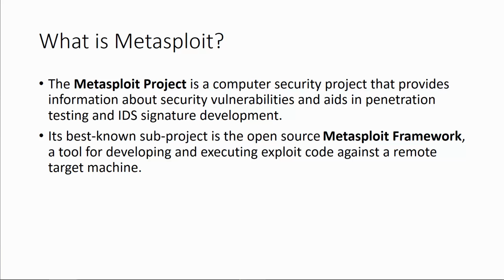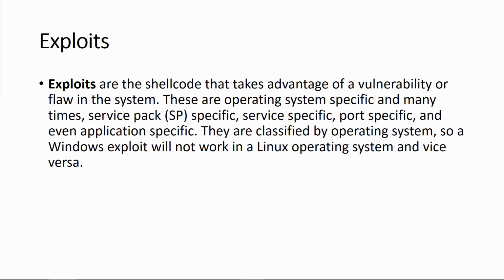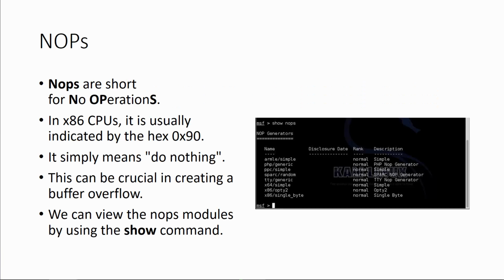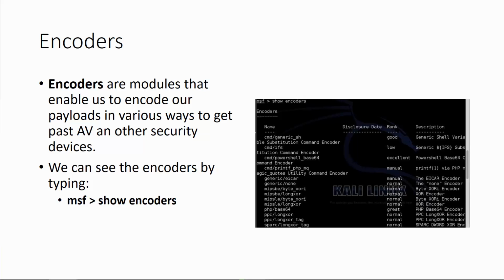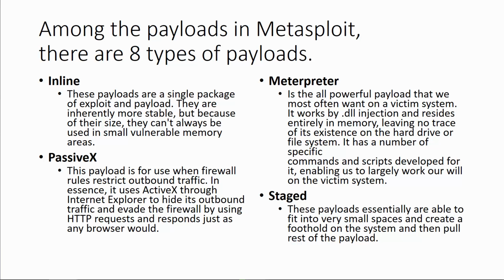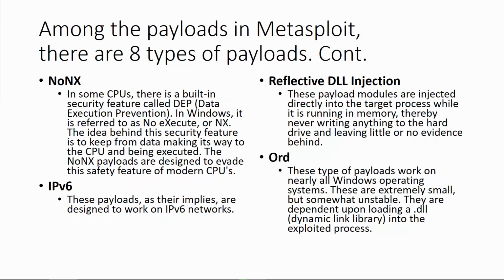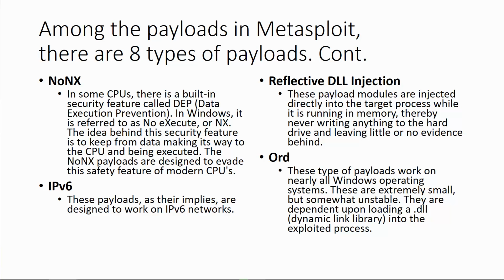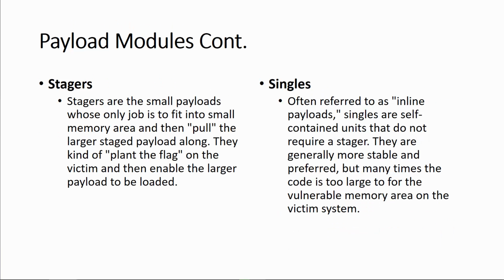MetaSploit Basic Lecture